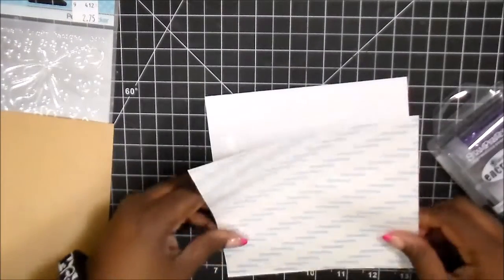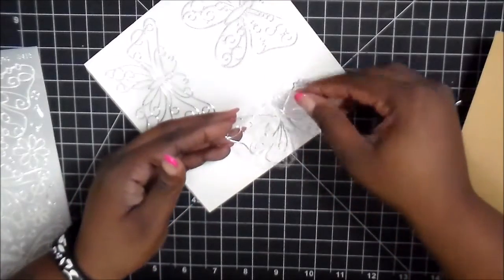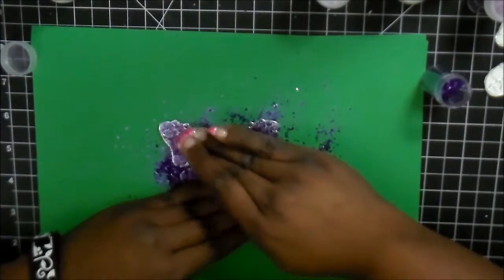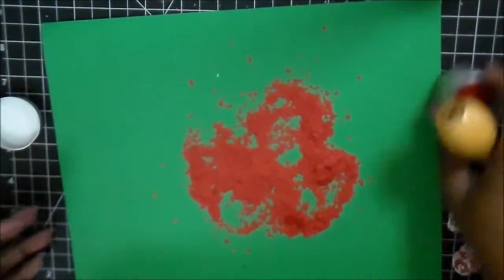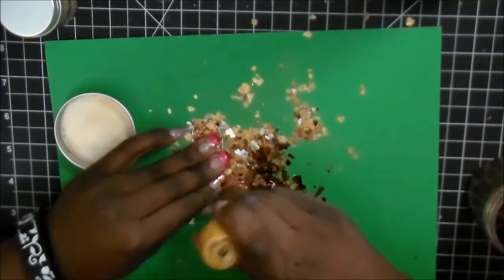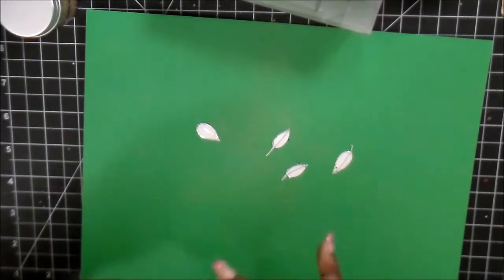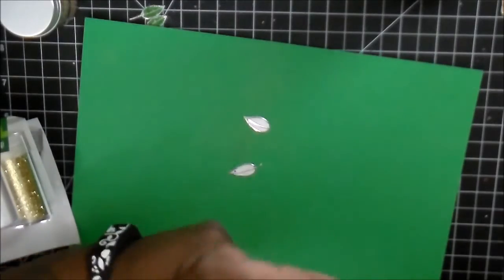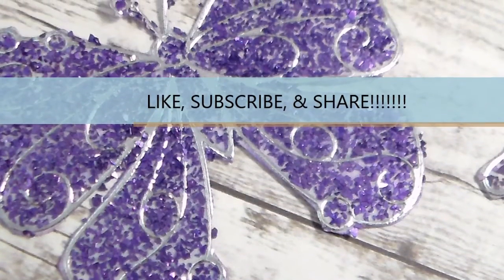Technique Tuesday for SWMEB Members Room #19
we are going to have fun again with mica flakes and glass glitter. This time we are playing with butterflies and a few leaves and playing with a couple different media. I hope you enjoy any and see ya next video!